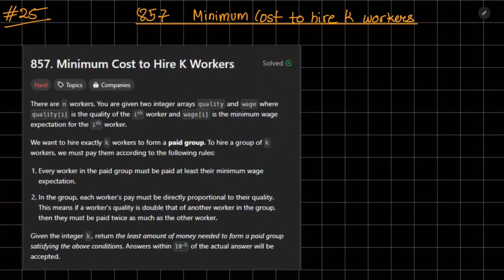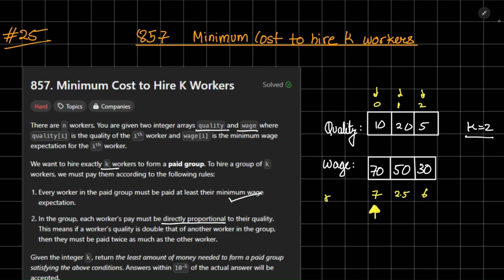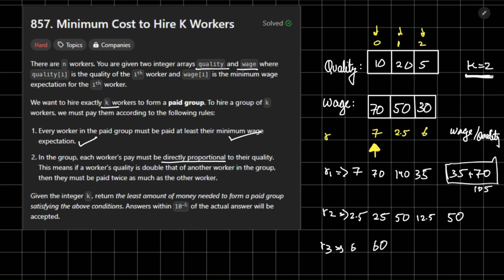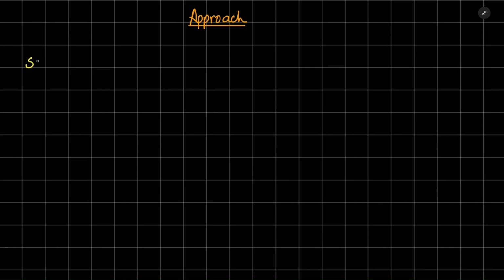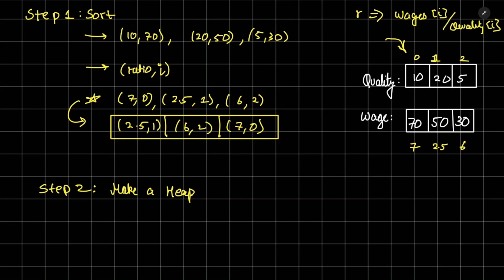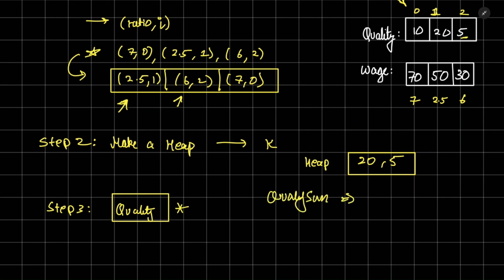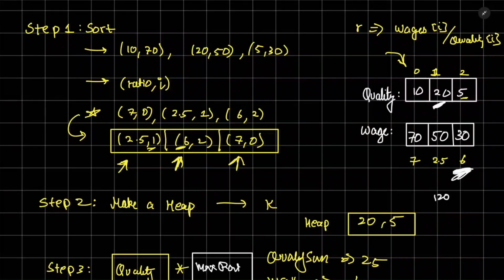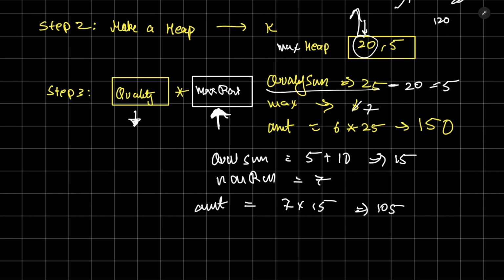💡 Step BY step DRY RUN 💡 | 857. Minimum Cost to Hire k Workers | Today's POTD | 11 May 2024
Day 24 of 100daysofcode

Time Stamps
0:00 Question
1:00 Inefficient Approach (TLE)
7:10 Dry Run & Approach

25/100

11th May 2024
May LeetCoding Challenge
Today's Problem of The Day
Today potd leetcode
priority_queue
Problem Solving !